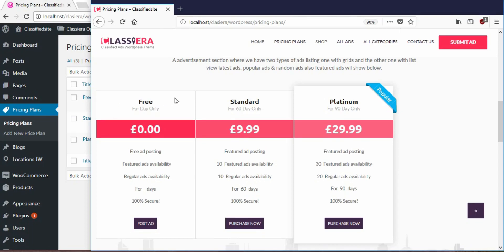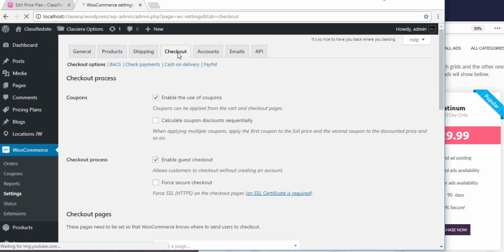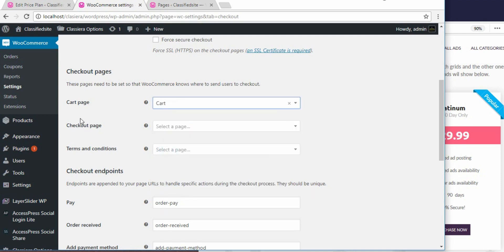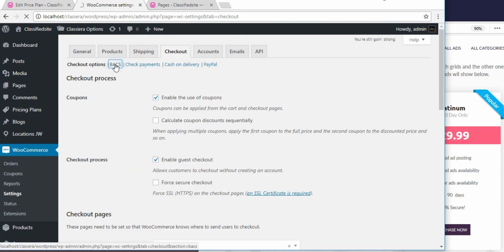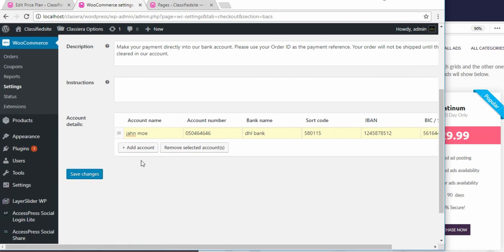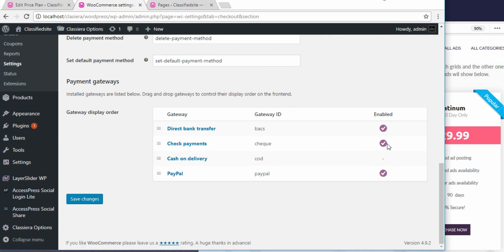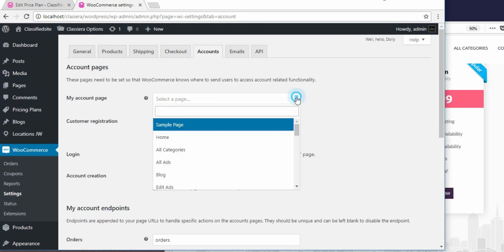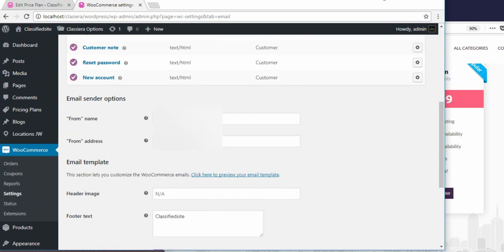HOW TO SETUP WOOCOMMERCE FOR PAYMENT IN CLASSIERA 3.0 THEME #11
in this video, we looked at how to setup woocommerce in the classiera complete wordpress classified ad setup we started some few weeks ago, it helps in making payment possible, kindly watch the video and drop a comment in you have any.

The ability to sell has also been added as well by the introduction of SHOP to the theme
Watch the video and learn about one of the best classified themes I have come across

WooCommerce Integrated
Unlimited Colors
ReduxFramework
Google Maps integrated
Turn ON/OFF Featured Ads Option
Admin can change any Featured Ads to Regular Ads
LayerSlider Included
Infinite Scroll
Translation Support, Includes the .po and .mo files
Advanced Theme Options Panel
WordPress 4+ ready
Membership Plans
Front End Listing Submission
Facebook Login
Twitter login
Google Plus Login
Email Notifications
Multilingual Support using WPML
Social Share for Posts
Advanced Search with Custom Fields
Buy/Sell and Sold Tags
Report Ads system
Make Offer to Ad Author
Comments with aJax
Clean, Modern Design can be used for any type of website
Fully Responsive
Custom fields for each category
Built with HTML5 & CSS3 & Bootstrap 3
Google API for Google MAPs
Geolocation support
Foundation 5
Blog Template
Home Page Layout Manager
Image Upload limit for Free And Paid user.(Admin can manage how many images a can upload while posting ads)
Free Ads Posting Limit (Admin can manage how many free ads user can post)
Sliders are touch/swipe compatible
Social media icons
SEO optimized
Featured Ads By Category
Admin can change any Regular ads to Featured Ads
Working Contact form
Responsive List And Grid Options
Cross Browser support
Strong focus on typography, usability and overall user-experience
650+ Google fonts
Well commented code.
HTML 5 & CSS 3
Most Intelligent Search